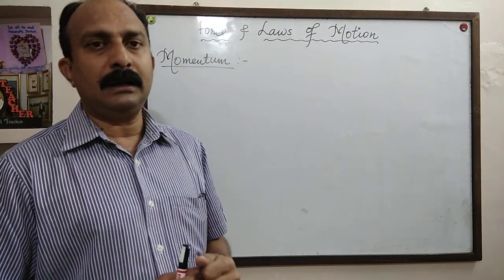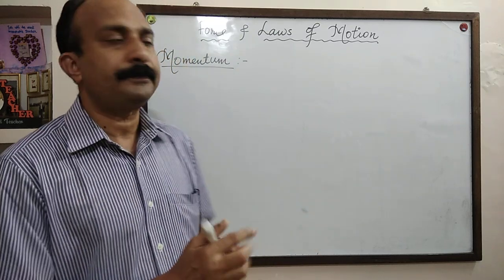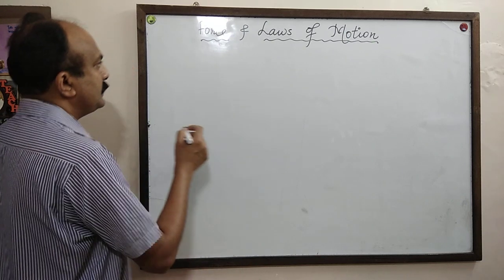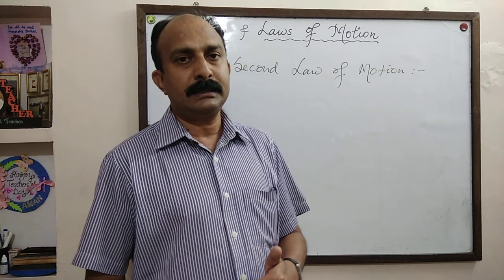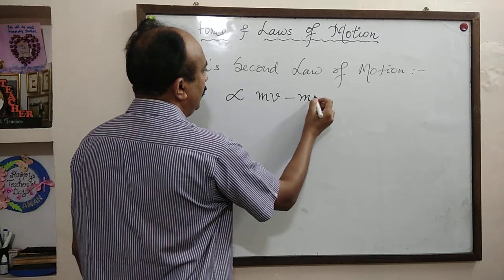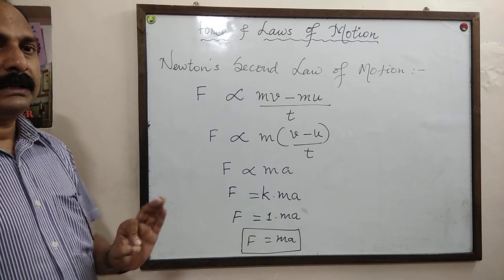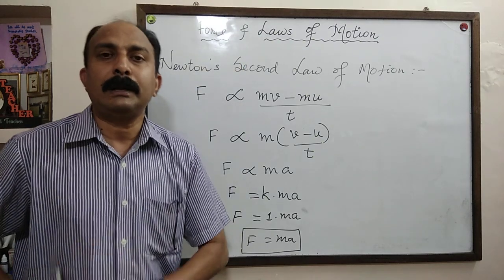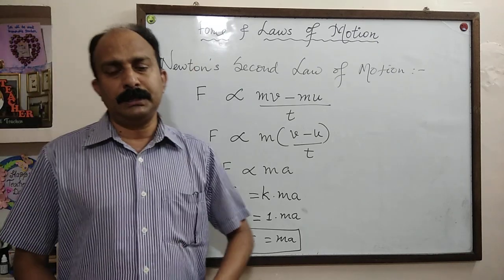Class 9 Physics